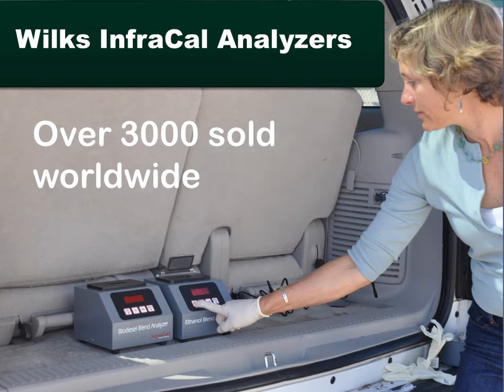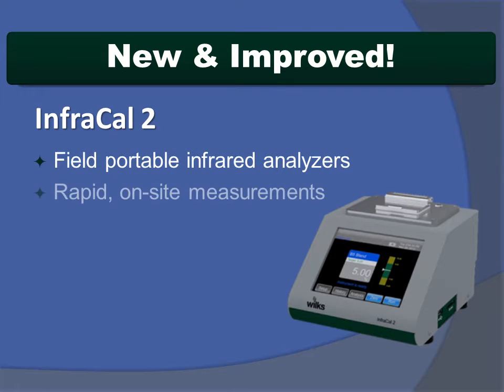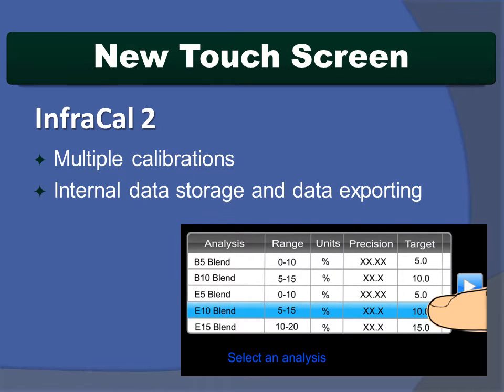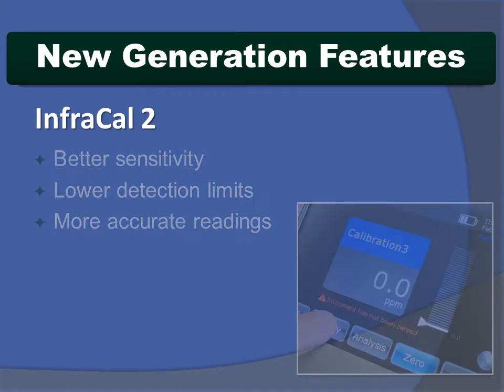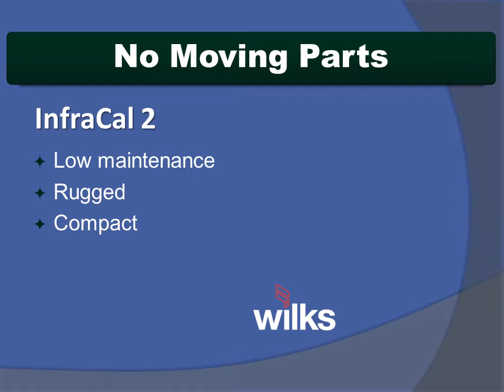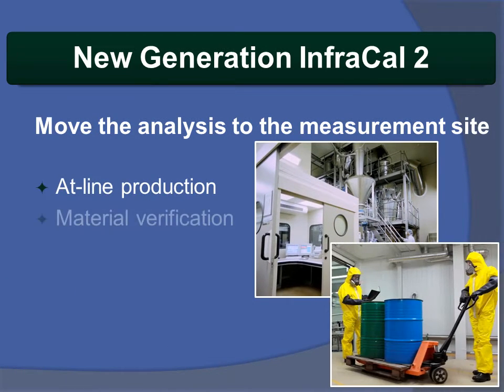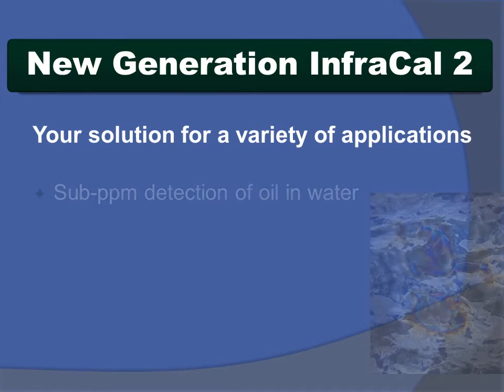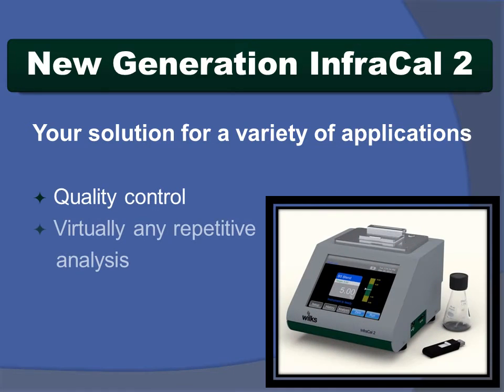InfraCal 2 Analyzer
The InfraCal 2 is the next generation of portable IR analyzers for on-site measurements
with increased performance, versatility and ease of operation.  Applications include sub ppm oil in water, hydrocarbons in solvents for metal parts cleaning, barrier layer film analysis, material verification, biodiesel in diesel and ethanol in gasoline blend testing or any other routine quantitative or quality control measurement